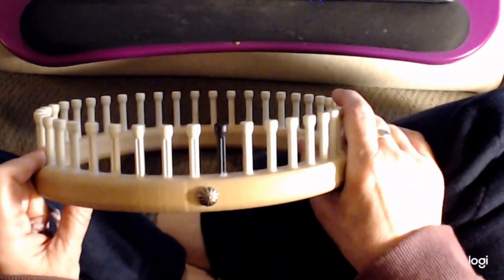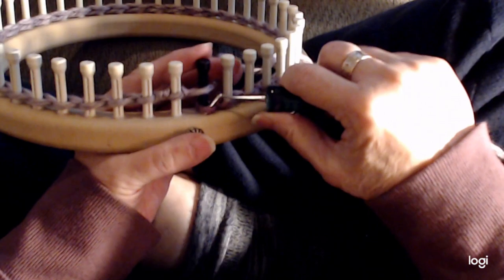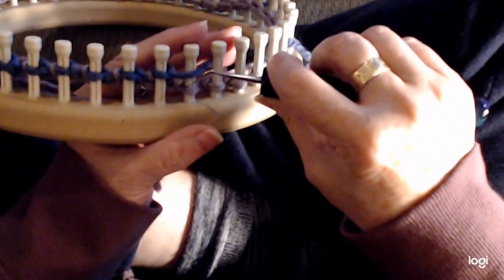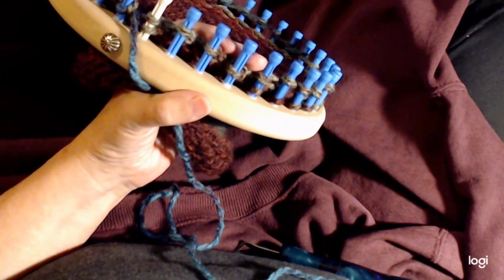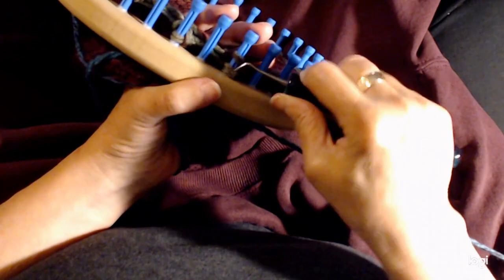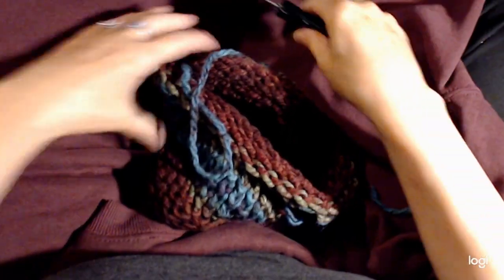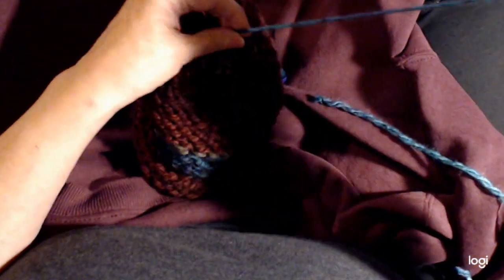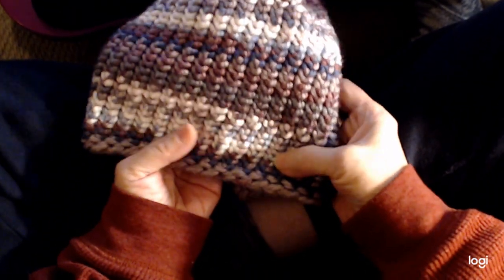Owl Eye Beanie fast and easy Loom Knit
This is my owl eye beanie in my owl eye stitch. It is a fast easy stitch good for anyone or to donate. Easy for beginners.